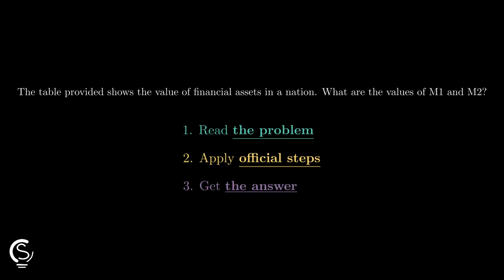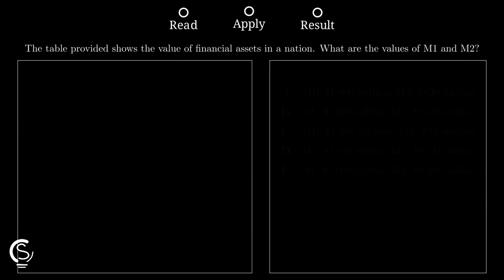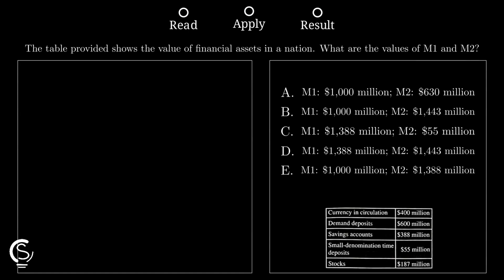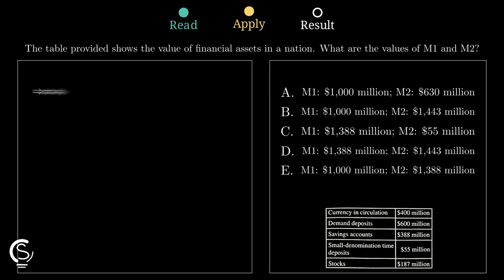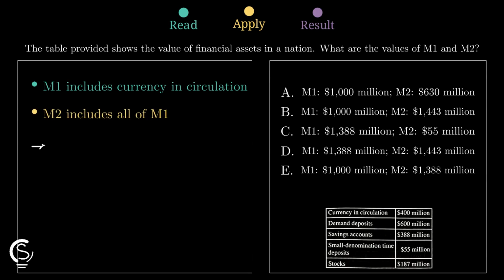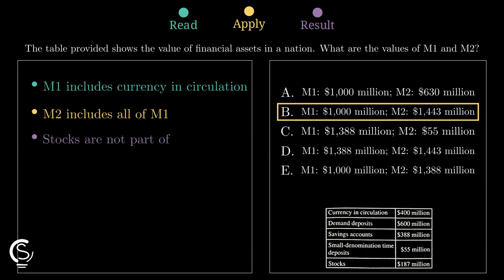2024 AP Macro Question 24 - Calculating M1 and M2 Money Supply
Detailed step-by-step solution for the 2024 AP Macroeconomics Question 24 focusing on Calculating M1 and M2 Money Supply. This video breaks down the components of the money supply and explains which financial assets are included in each category. The table provided shows the value of financial assets in a nation. What are the values of M1 and M2? Assets include currency in circulation ($400 million), demand deposits ($600 million), savings accounts ($388 million), small-denomination time deposits ($55 million), and stocks ($200 million). Learn why M1 includes currency and demand deposits while M2 adds savings and time deposits, and why stocks are excluded. Want more AP practice?